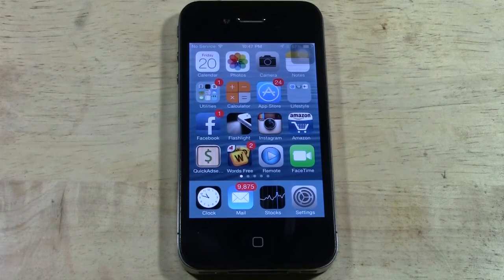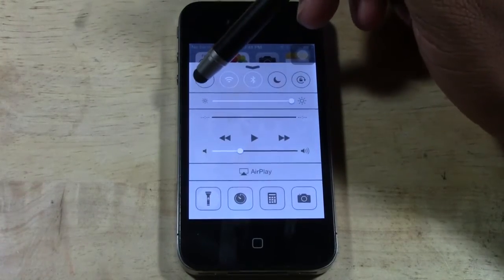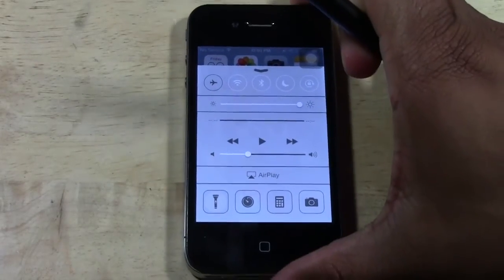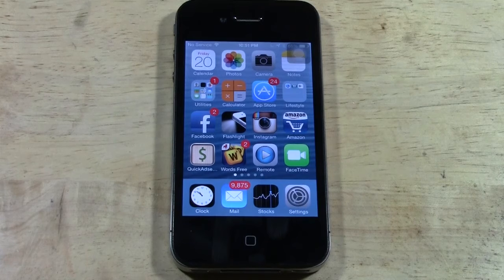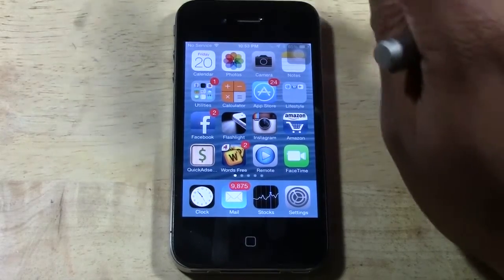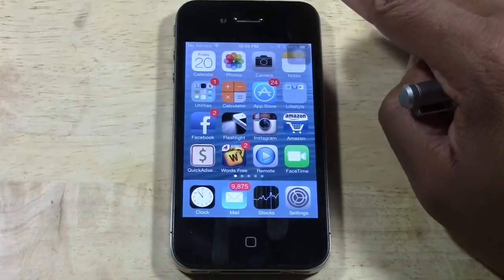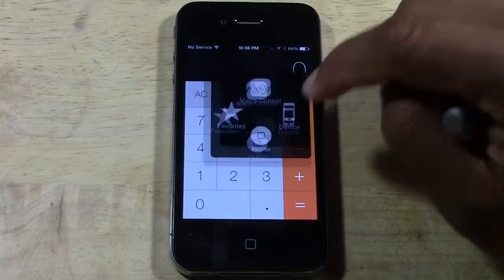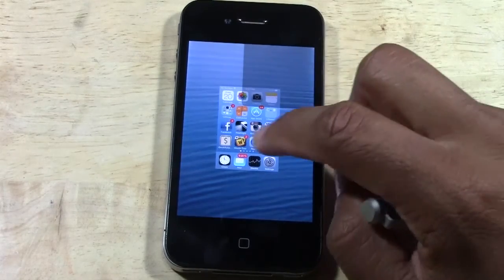iPhone - iOS 7 for Beginners (Everything You Need to Know)​​​ | H2TechVideos​​​